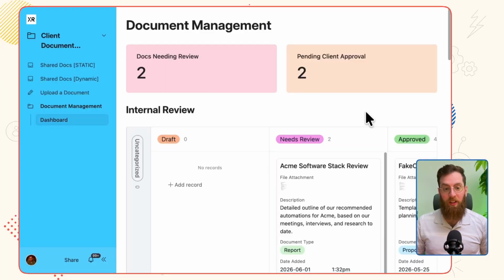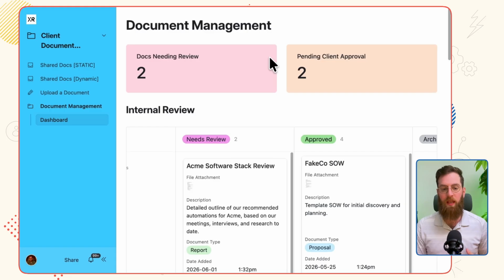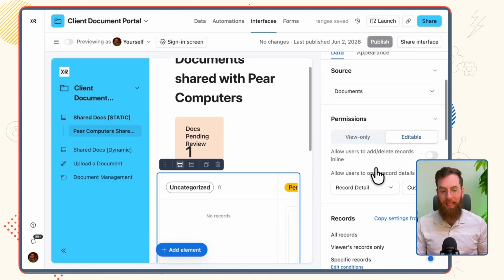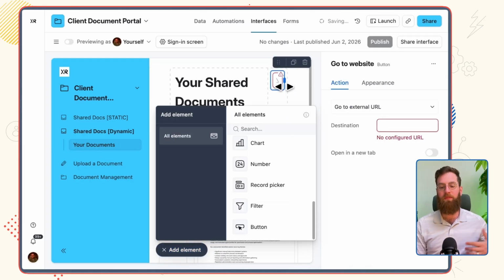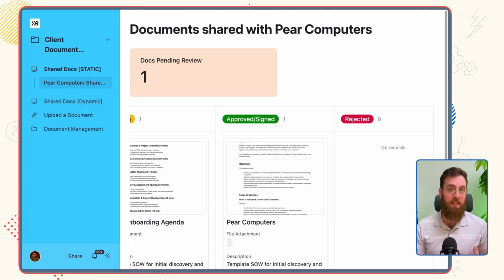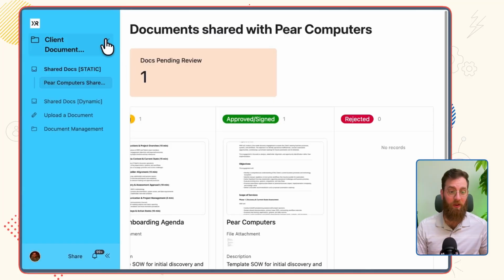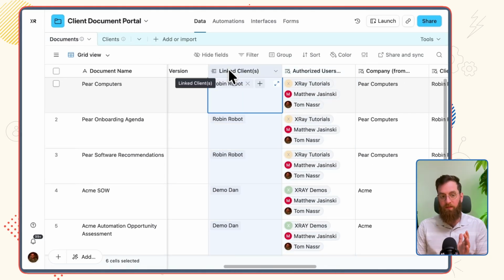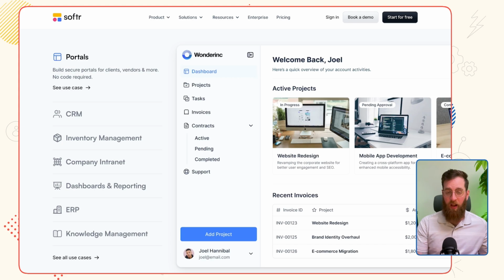Stop Emailing Documents to Clients | Airtable Interface Tutorial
Stop emailing documents back and forth. Airtable Interfaces let you build a client-facing portal with approval flows, version control, and dynamic filtering — so every client sees exactly what they're supposed to.
Copy our free Airtable template:
00:00 - Intro
00:47 - Dashboard walkthrough
02:04 - Static vs dynamic filtering
05:30 - Key benefits
06:47 - Building it in Airtable
08:16 - Paid vs free plans